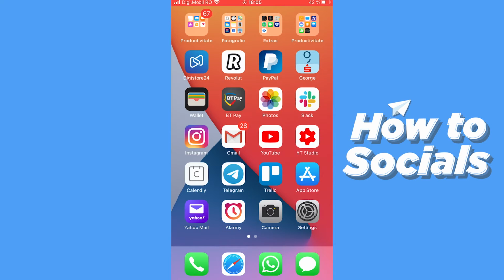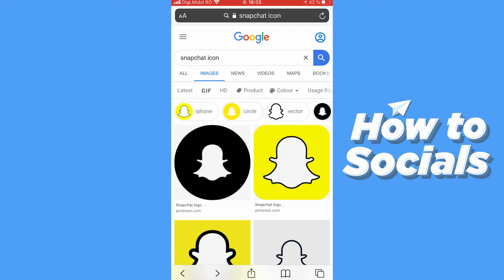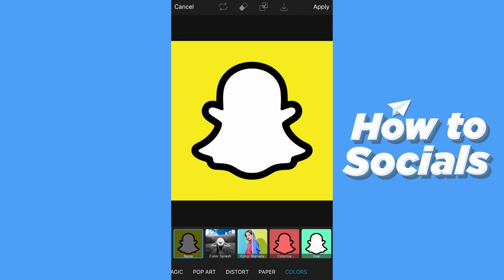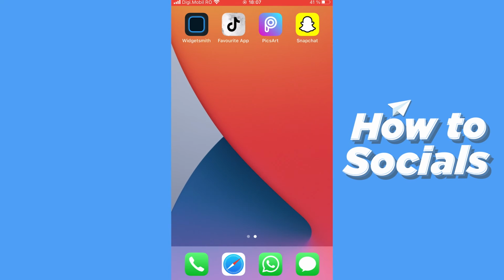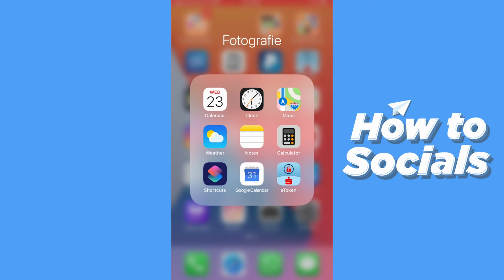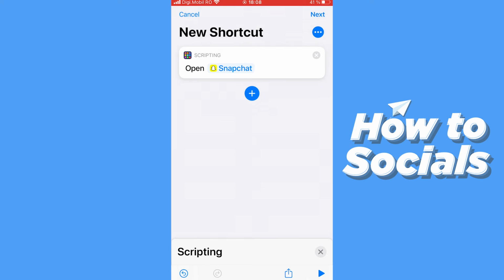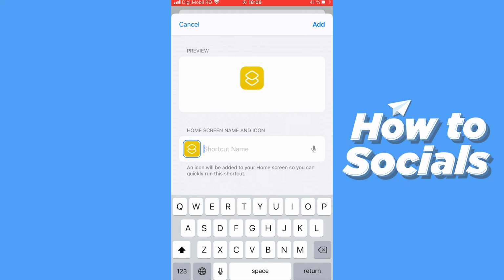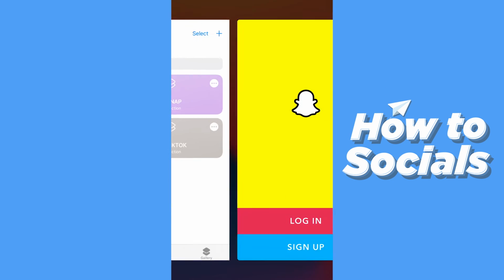How to Create Your Own Custom App Icons in iOS 14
In this video I'm going to show you how you can create your own custom app icons and to use them in apple's ios 14 major update.